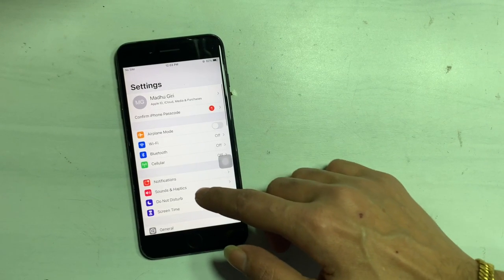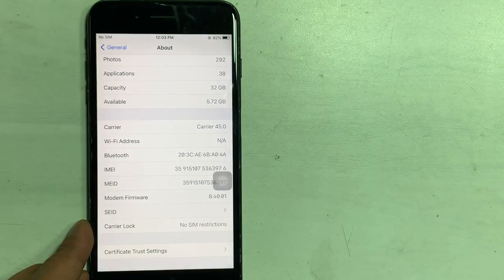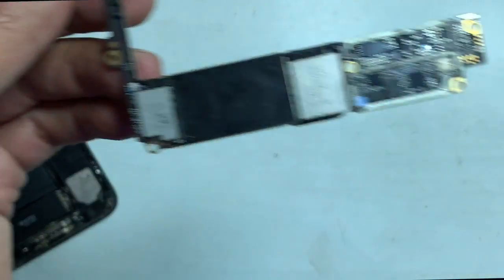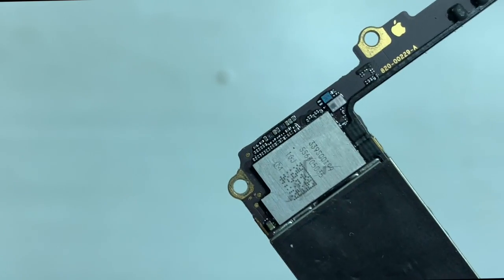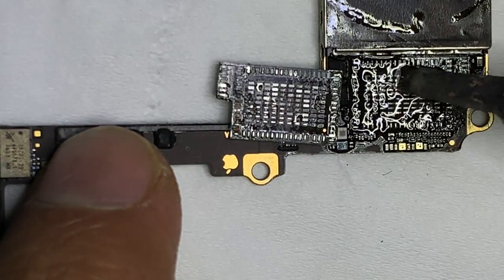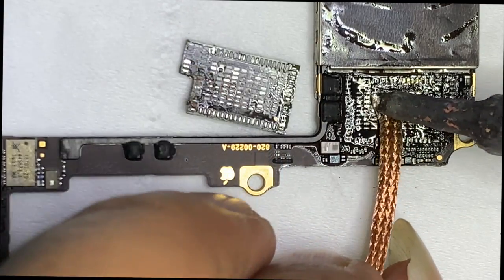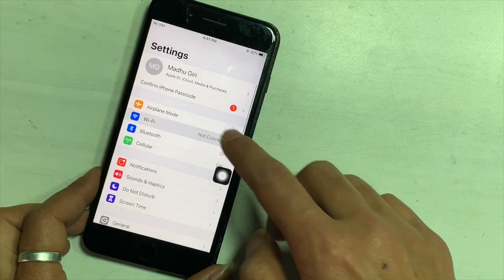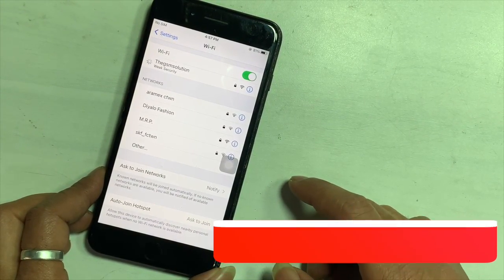iPhone 7,7 Plus wifi greyed out 2021! Fix Wifi won’t turn on iPhone 7 & 7Plus.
iPhone 7,7 Plus wifi greyed out 2021! Fix Wifi won’t turn on iPhone 7 & 7Plus.This tutorial covers Can`t turn on wifi on iPhone 7 & 7 Plus. Untappable wi-fi fix on iPhone 7 & 7 plus with latest method.

Thegsmsolution